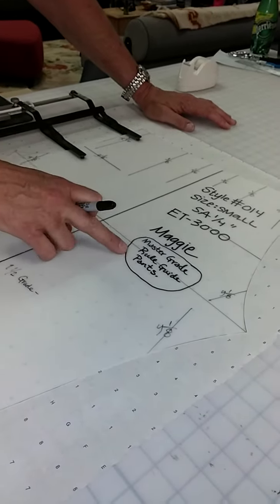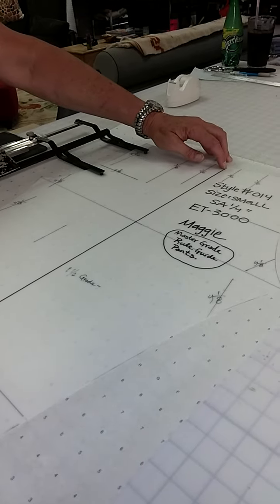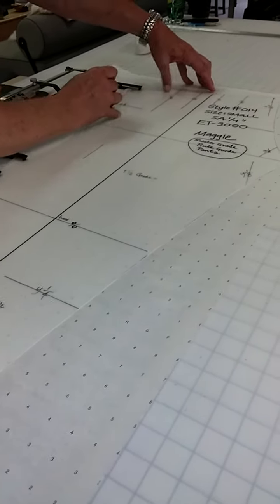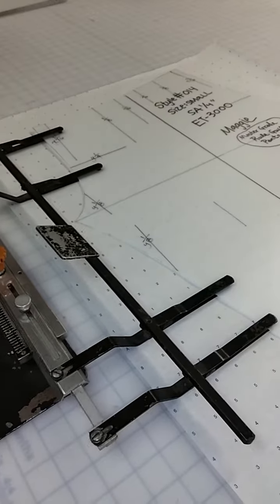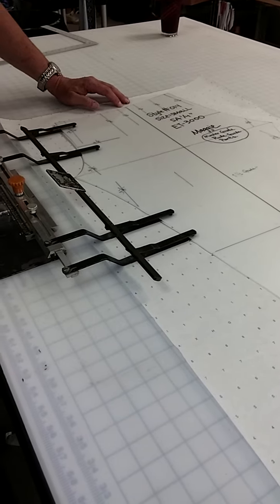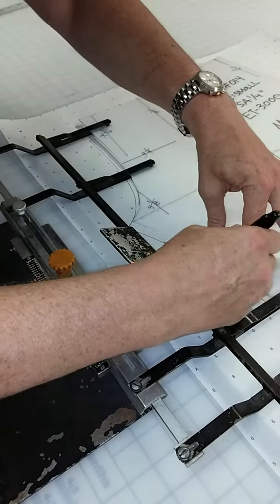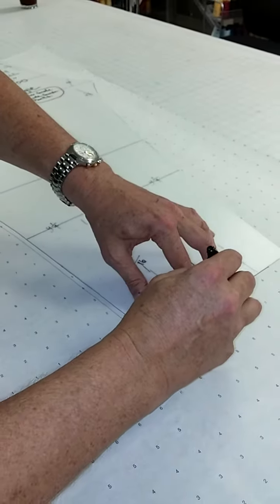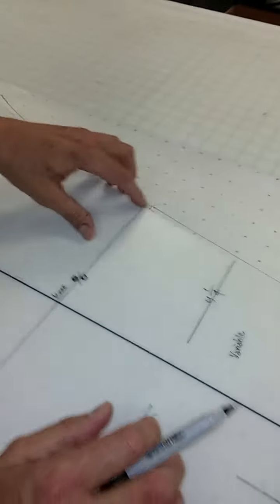Grade a pant pattern on sunny young speed grader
Using a speed grader is faster than a ruler.